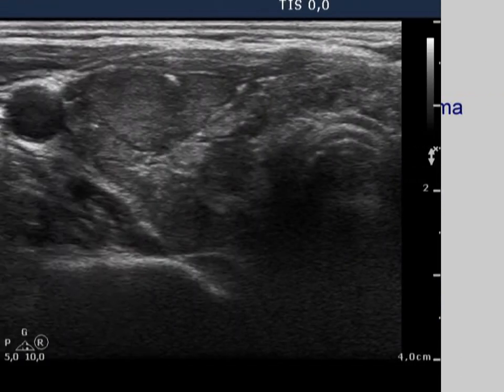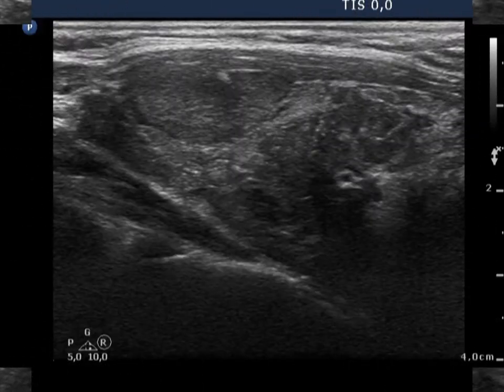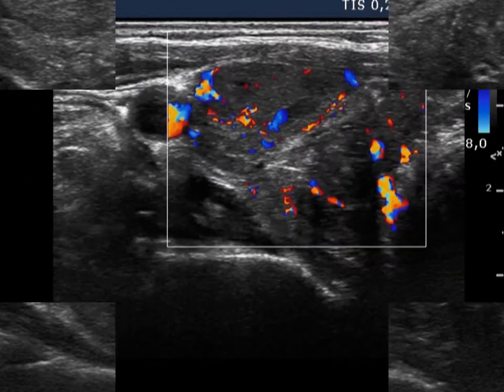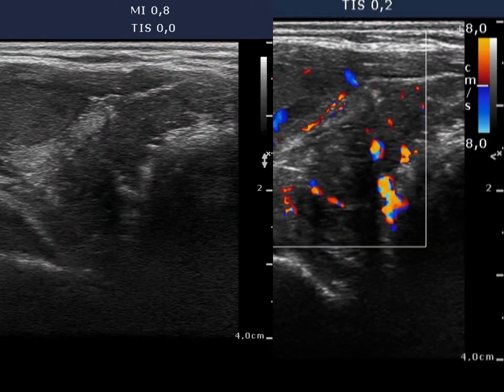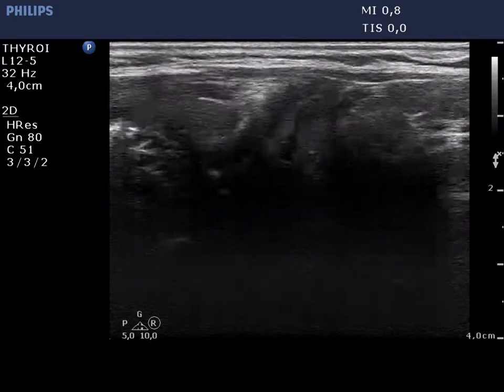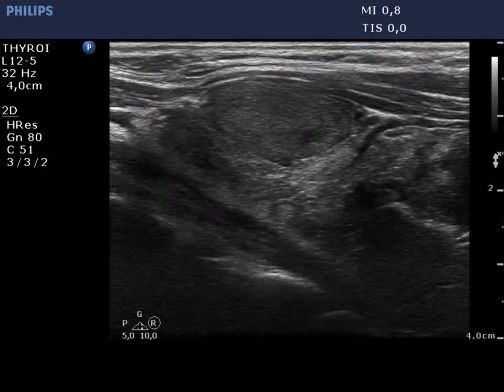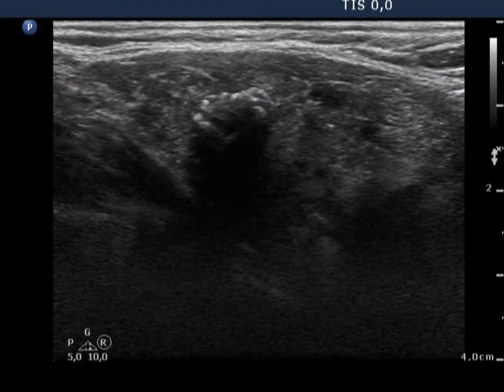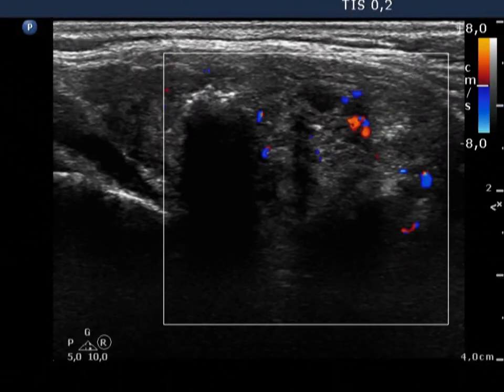Chronic lymphocytic thyroiditis - case 17